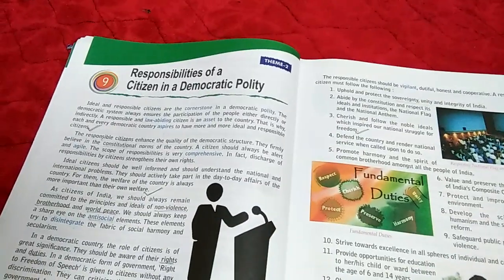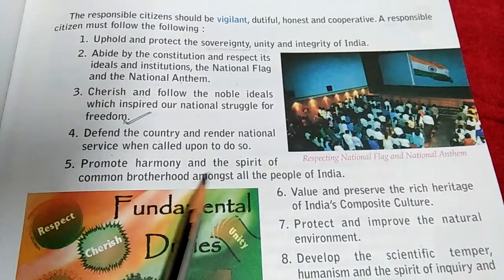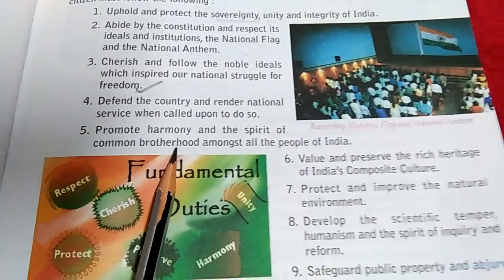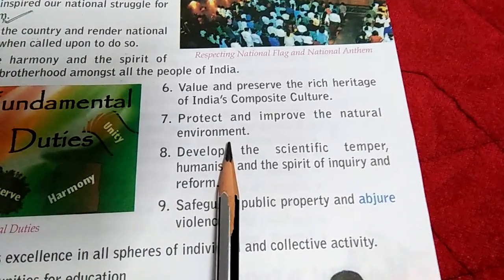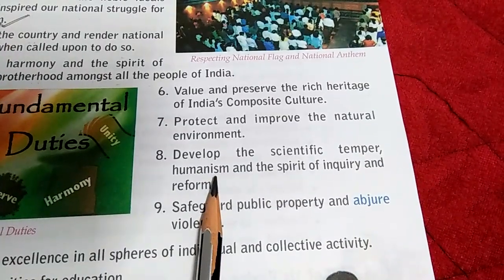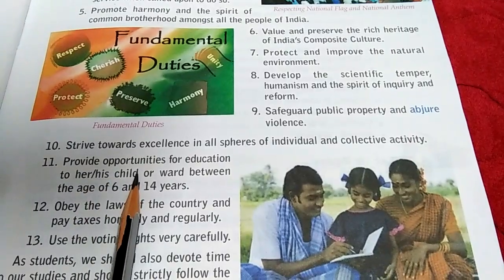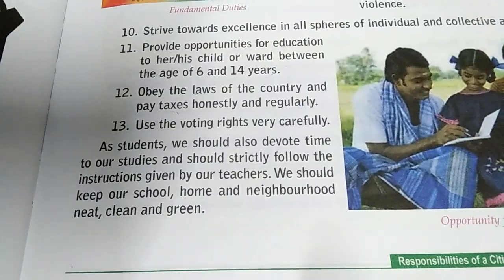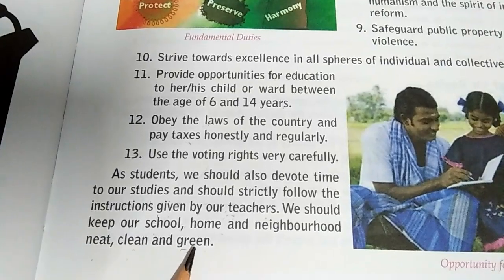Class 5 History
Responsibilities of a citizen in a Democratic polity.